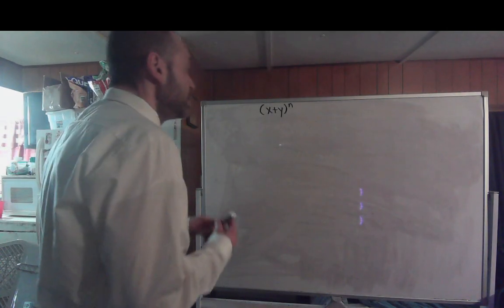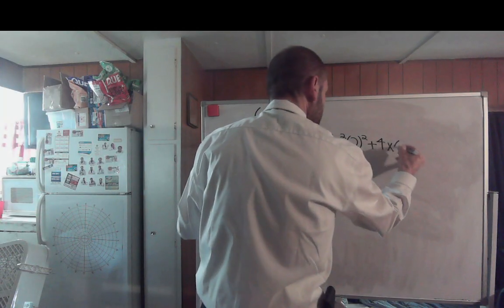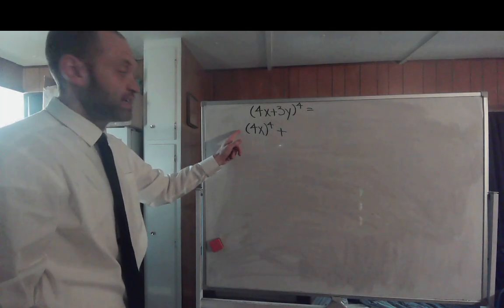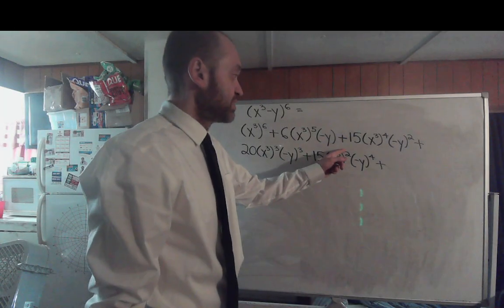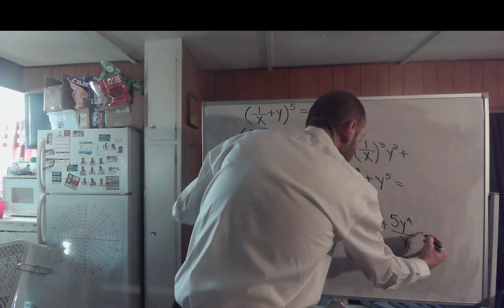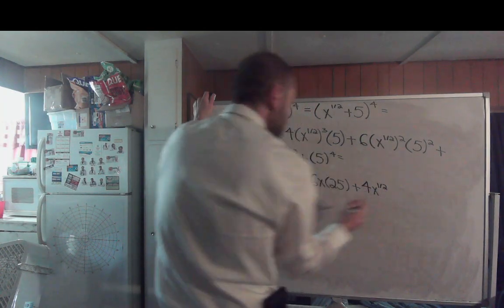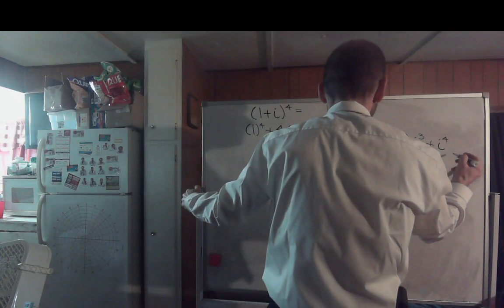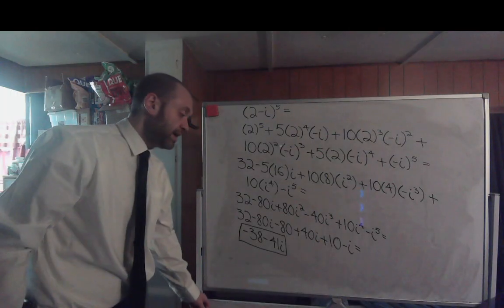The Binomial Theorem Part 2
Introduction: 00:00:00 to 00:04:43
Basic Binomials of Coefficient 1: 00:04:43 to 00:17:00
Binomials with Different Coefficients and Nonlinear Terms: 00:17:00 to 00:31:00
Binomials with Fractional Terms: 00:31:00 to 00:40:46
Binomials with Roots and Fractional Power Terms: 00:40:46 to 00:50:33
Expanding Complex Numbers: 00:50:33 to 01:01:54